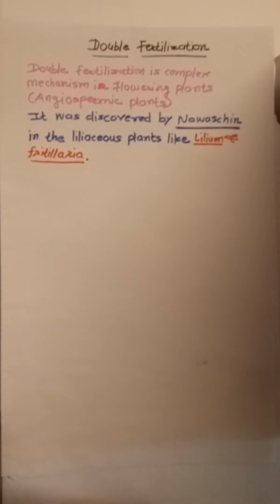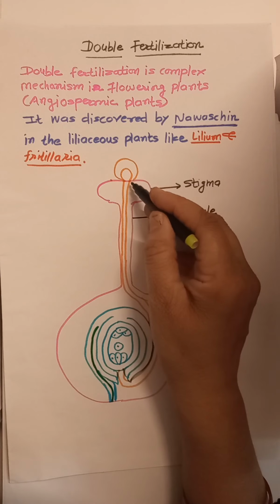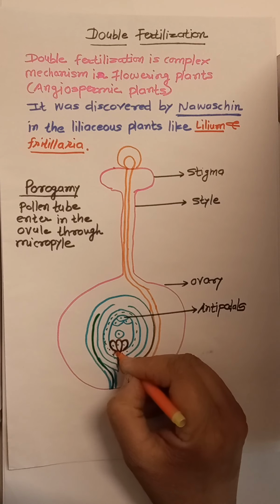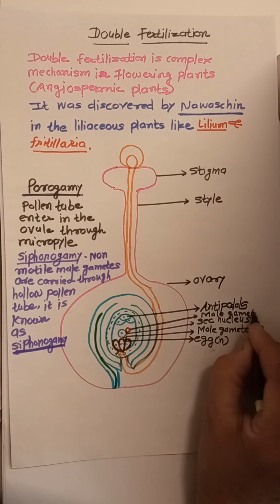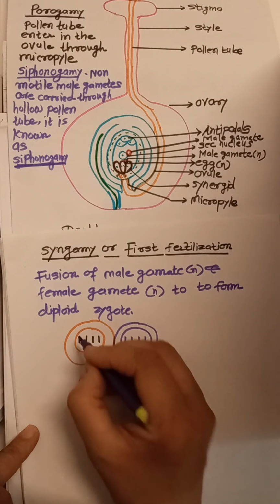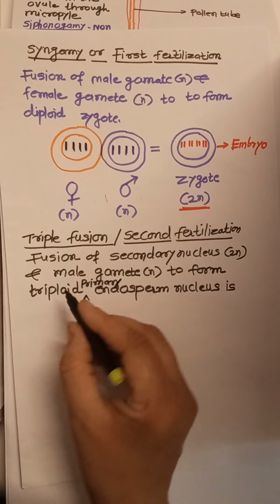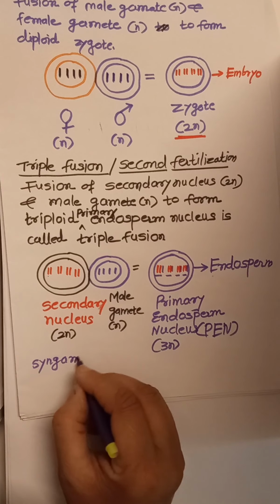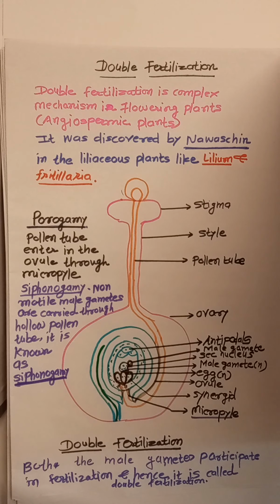Double Fertilization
BIOLOGY FOR 12th